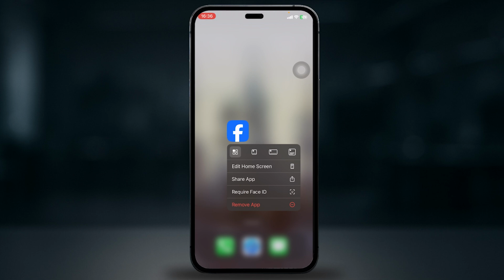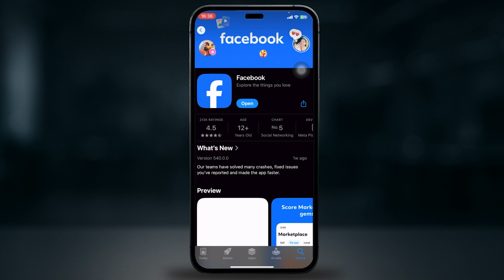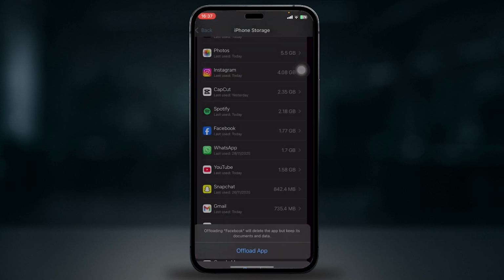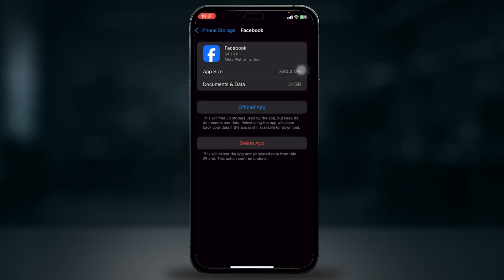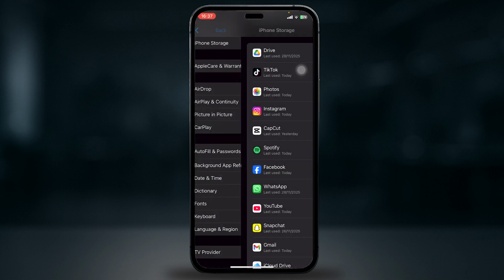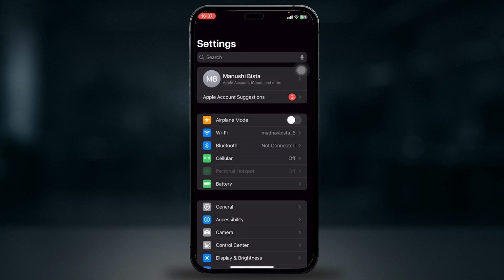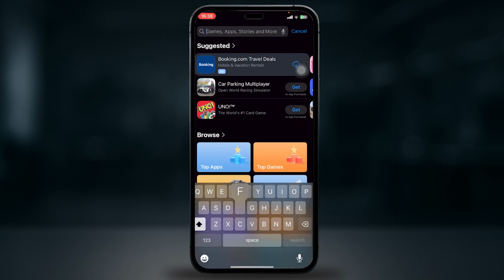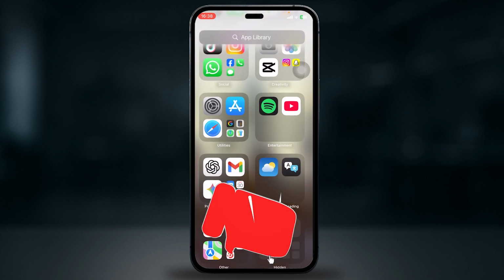How to Fix Facebook Crashing on iPhone (2025) | iPhone FB Crash Fix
Is the Facebook app crashing or freezing on your iPhone after an update? This 2025 tutorial shows the most effective steps to stop Facebook from crashing — from app update to reinstalling and clearing cache safely. Whether Facebook crashes on launch, mid‑scroll, or when loading videos/photos, these fixes work for iOS 17/18 and all iPhone models.

What you’ll learn:

How to update Facebook to the latest version for bug fixes

Offload or reinstall Facebook on iPhone to clear corrupted data/caches

Check and free up iPhone storage or disable background app refresh

Reset network settings and reboot iPhone to fix connectivity glitches

What to do if Facebook still crashes — storage checks, reinstall, or wait for official patch